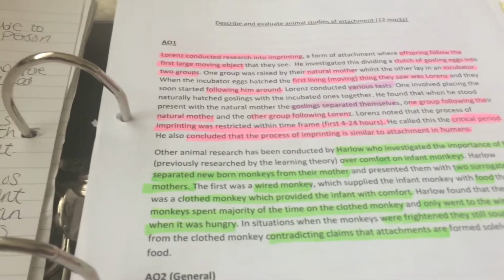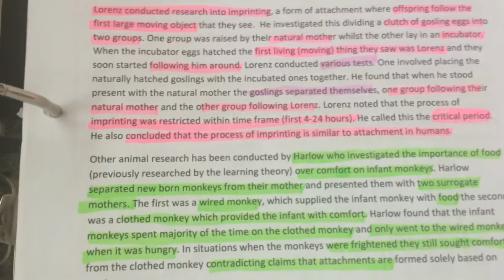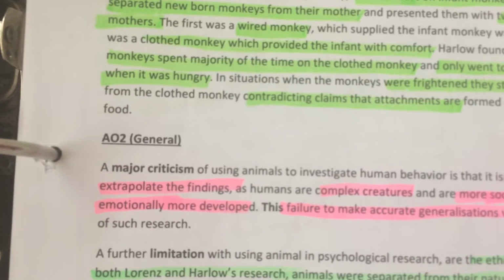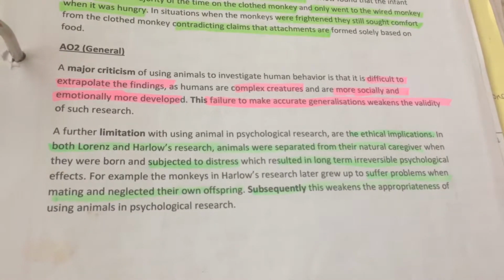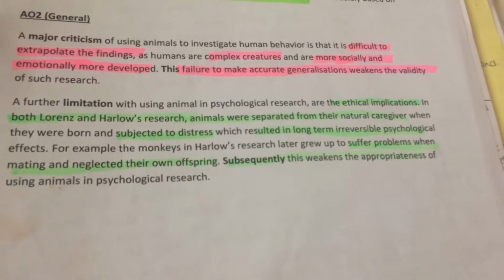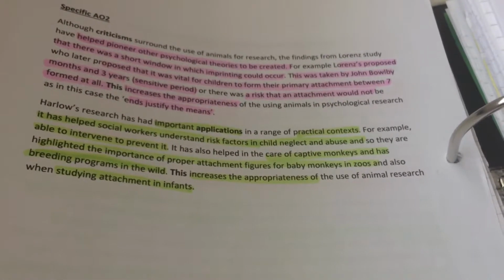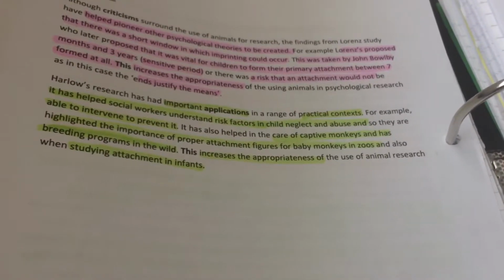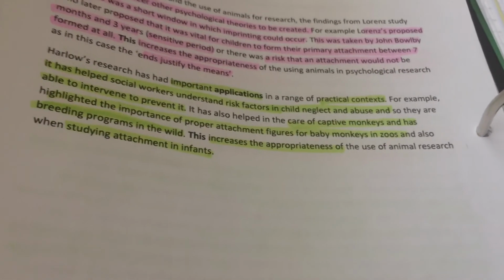Animal Studies Attachment